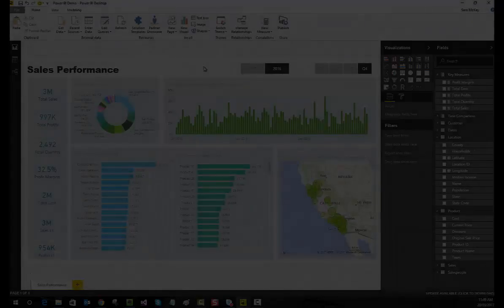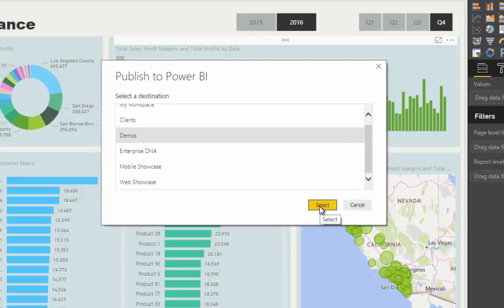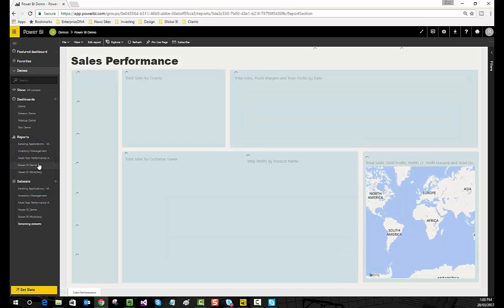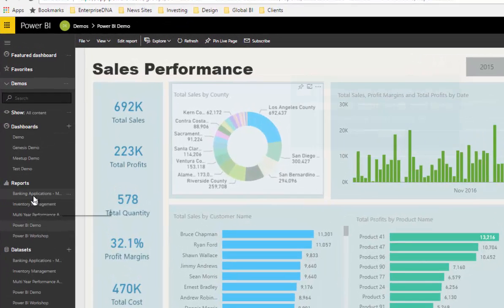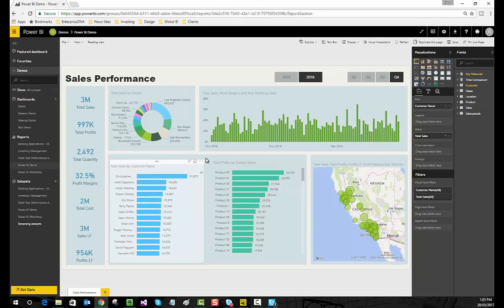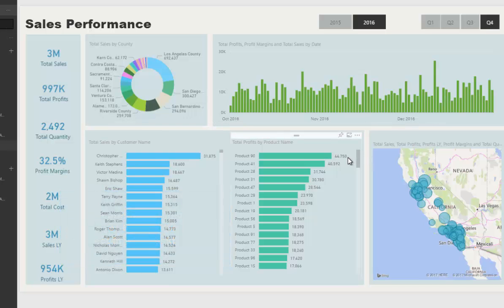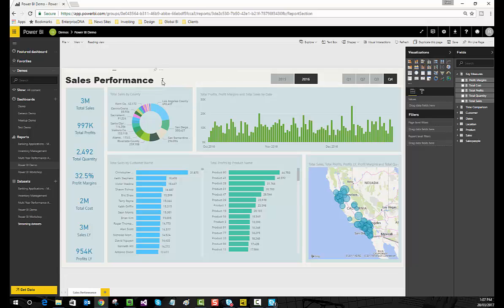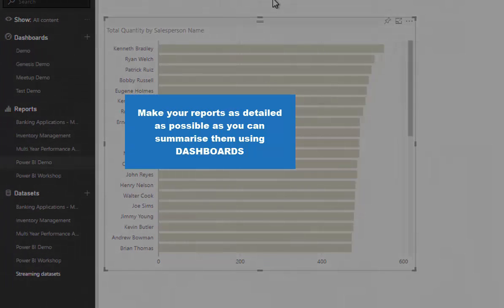Publish to Online Service - (1.17) Ultimate Beginners Guide to Power BI